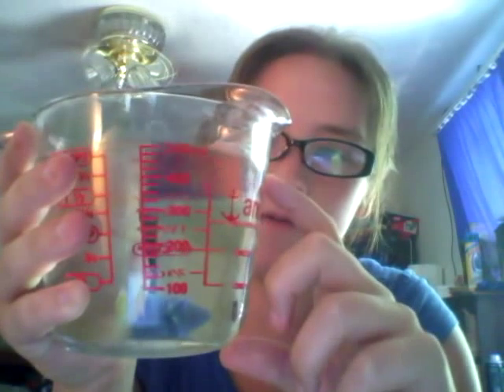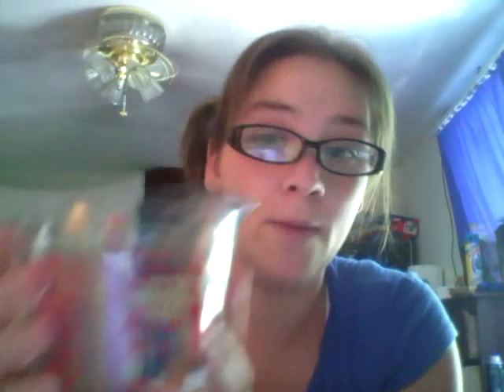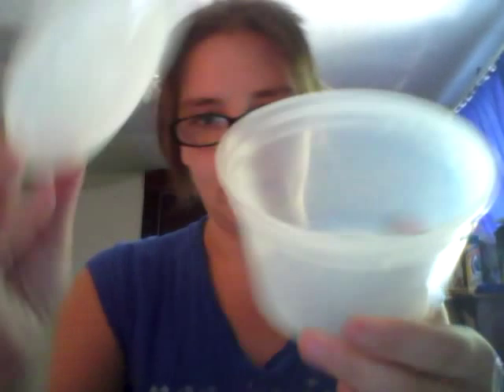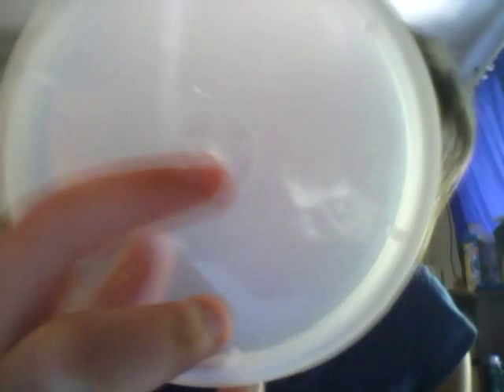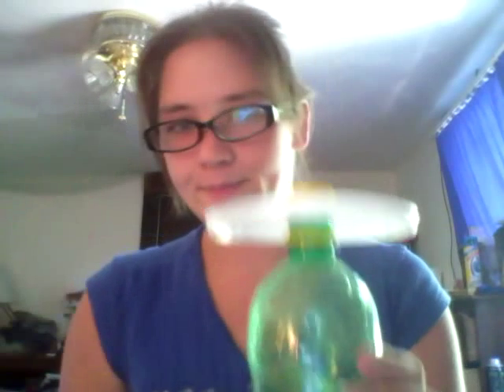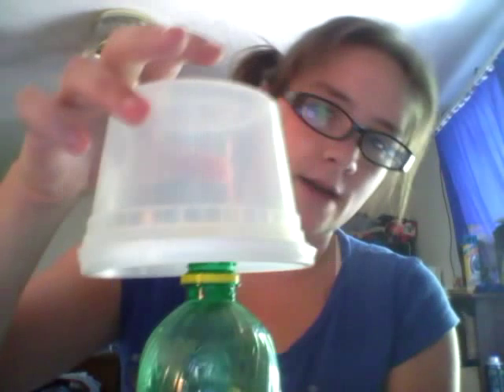Hummingbird Feeder-DIY pt1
This video is Part one on a DIY Hummingbird Feeder. Note: you do need scissors and any child will need supervision or help with this project. There is heat, boiling of water, and sharp objects being used. Be creative, you do not have to do this the way I say. Try your own styles and ways, but do respect mother nature. Try to use natural products that will not harm any animal.
This Video describes the materials needed in making a homemade hummingbird feeder with mostly things lying around the house. :D